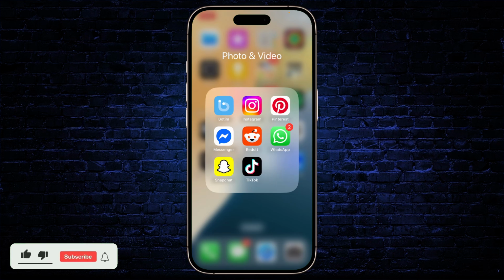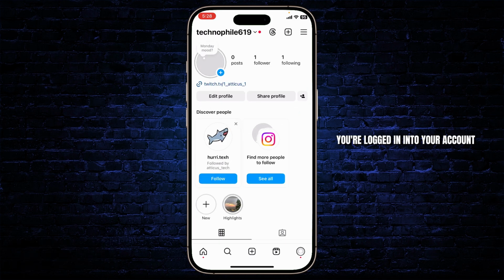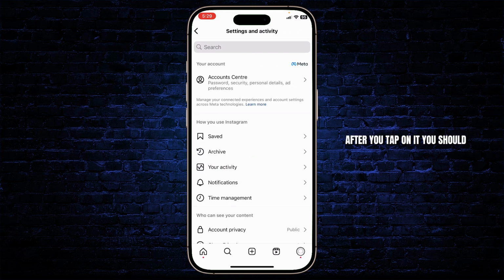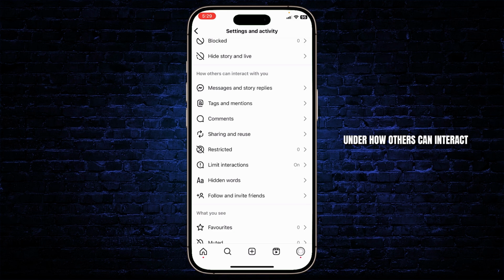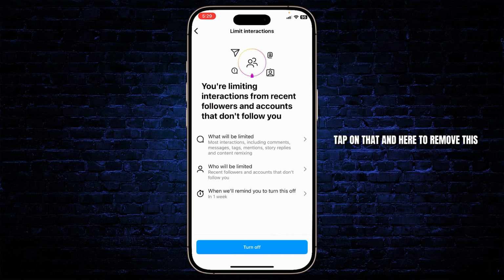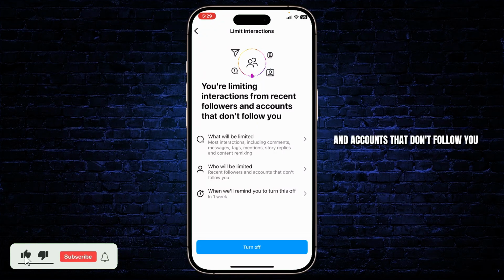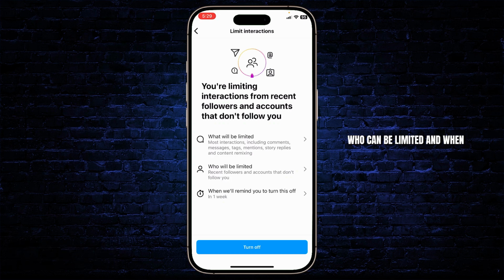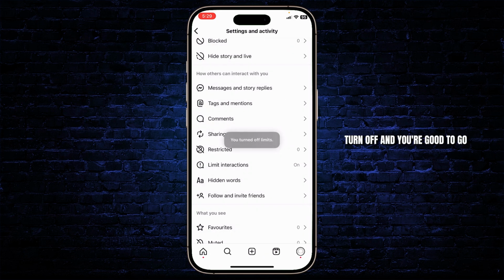How to Remove limits on instagram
Feeling restricted by Instagram’s limits? 🚫📱 Whether it’s messaging, following, or commenting, this quick 2025 guide will show you how to remove or fix limits on Instagram and get back to using the app freely!

What You’ll Learn in This Video:
✅ What Instagram limits are and why they happen
✅ How to remove action blocks and restrictions on your account
✅ Tips to avoid future limits on following, liking, or messaging
✅ How to check if your account has been flagged or limited

This tutorial is perfect if you’ve been getting “Action Blocked” errors, can’t follow people, or feel like Instagram is stopping you from engaging normally.

📌 Chapters:
⏱ 0:00 - Introduction
⏱ 0:10 - How to Remove limits on instagram